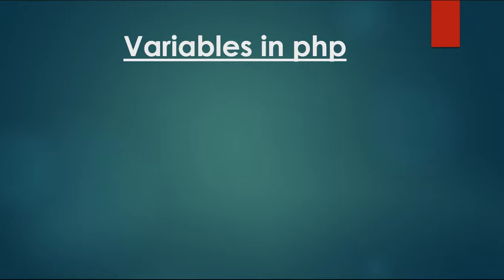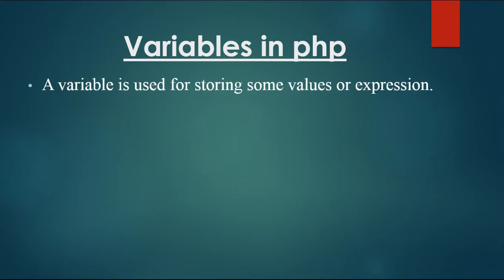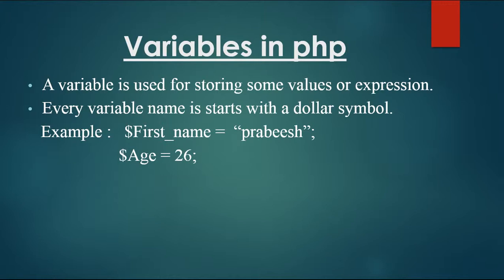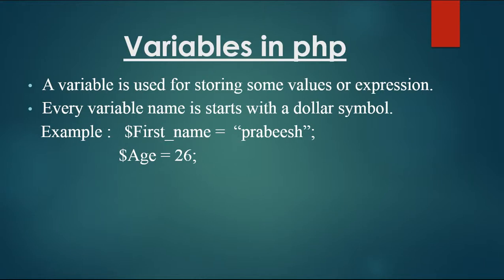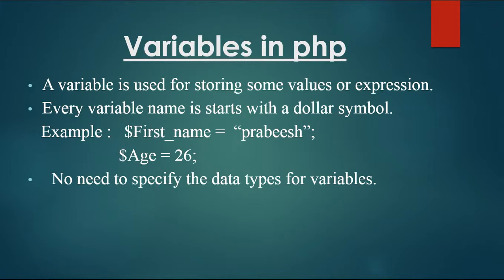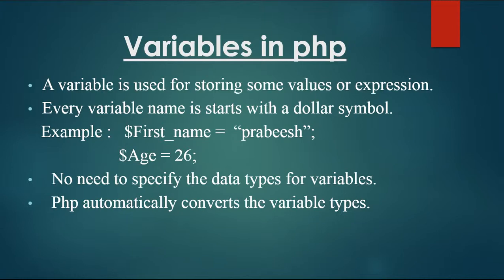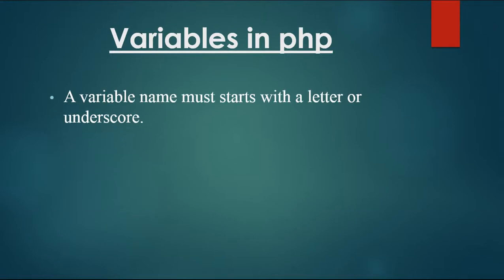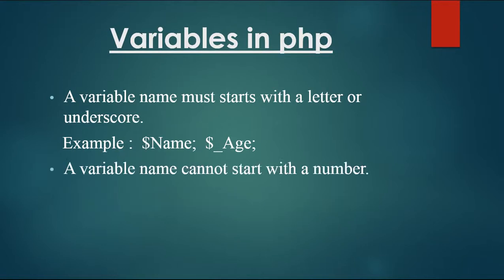php tutorial for beginners 5 variables in php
Describes what are variable in php. Variables are used for saving data or expressions in php.